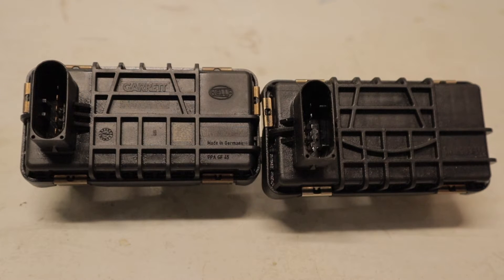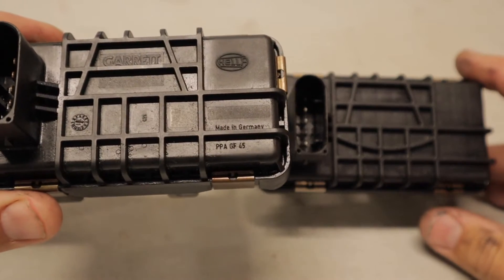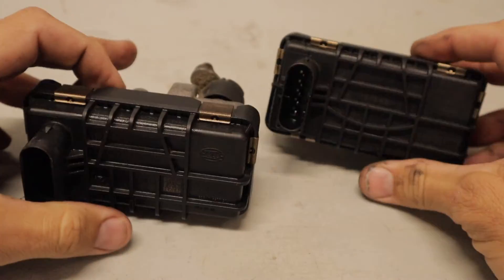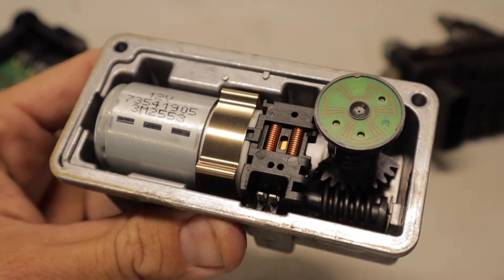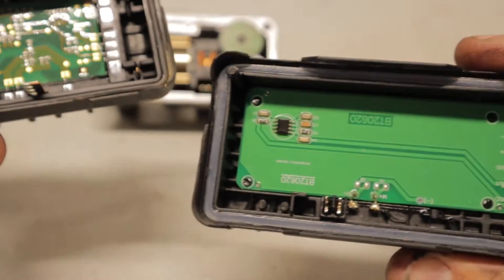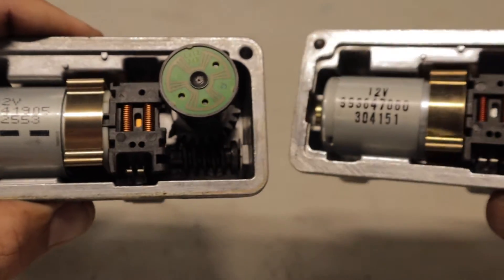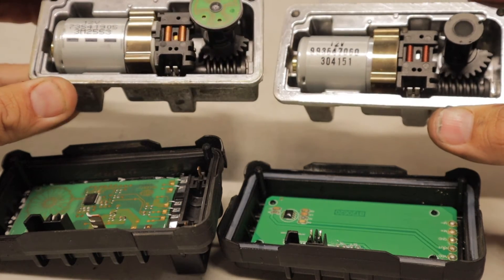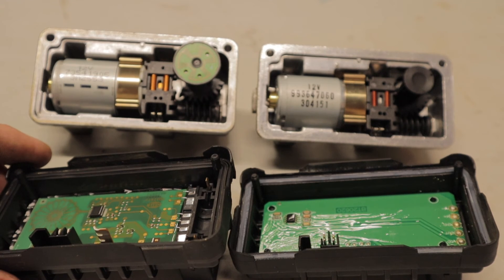Ford Ranger Turbo Actuator, Genuine VS Aftermarket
A in depth comparison of a Ford Ranger , Everest, Mazda BT 50 , OEM Garret turbo boost actuator vs Aftermarket item.